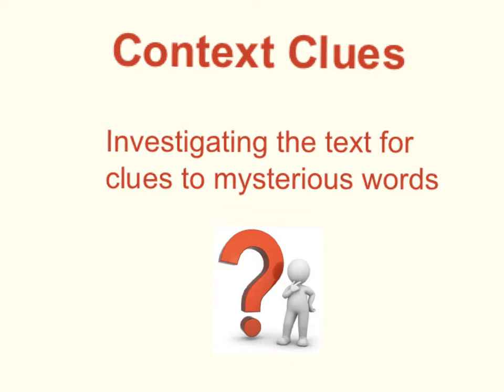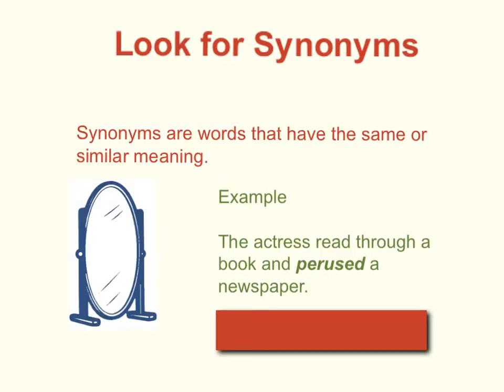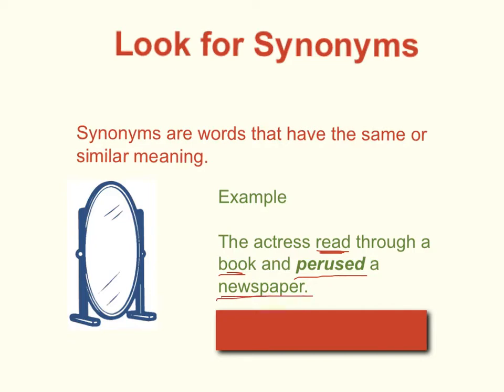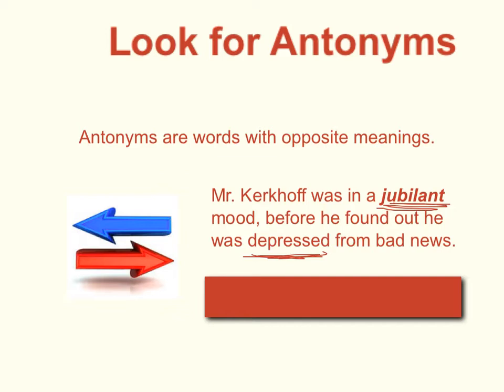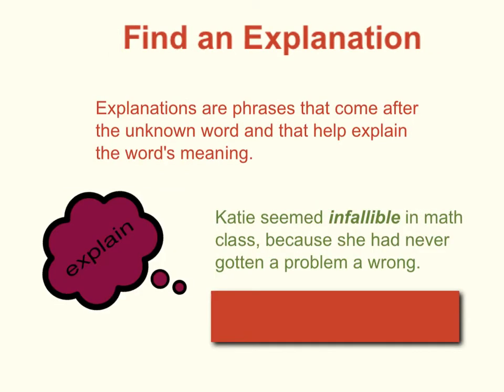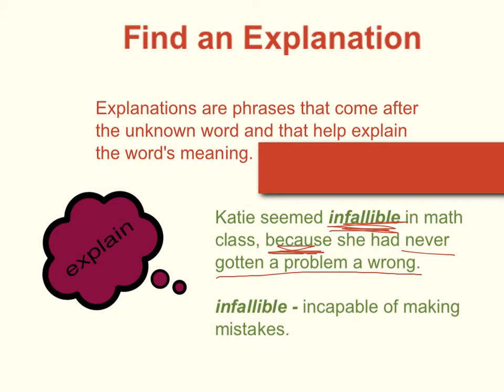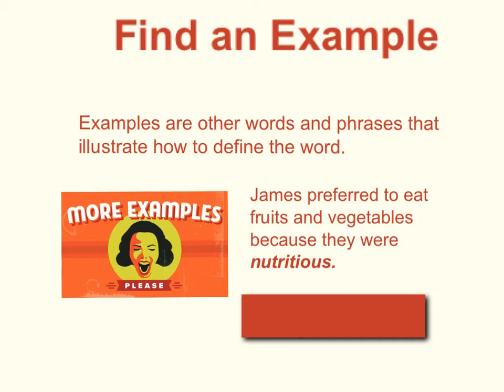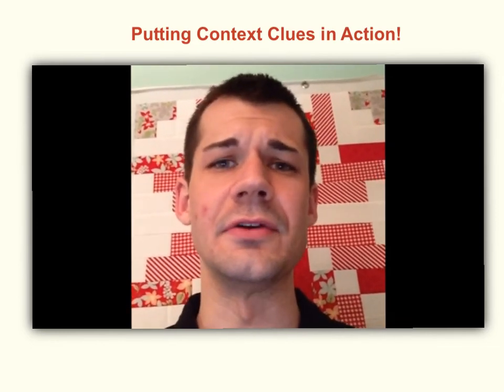Context Clues for E-Learn